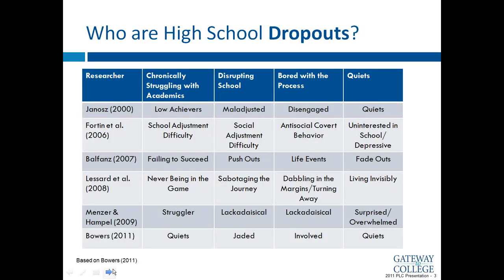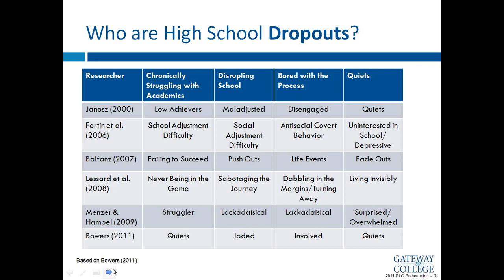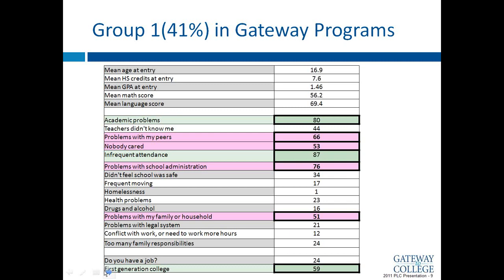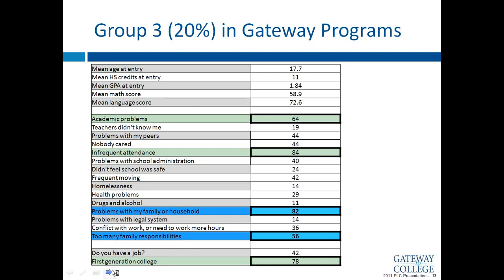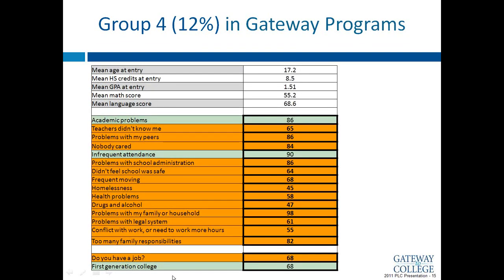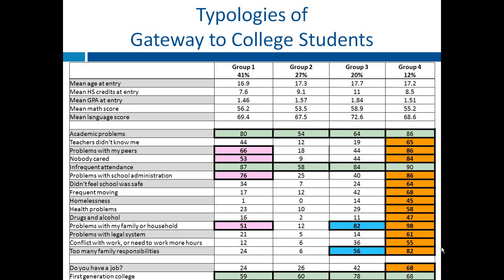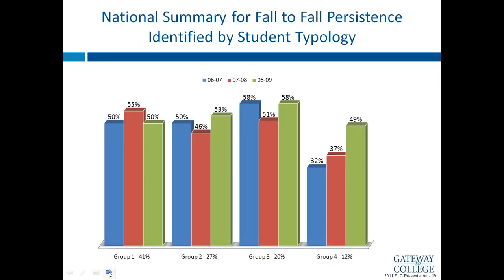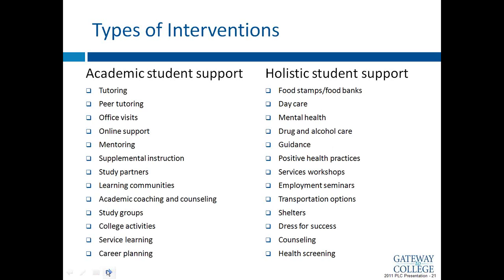Who are they and how did they get here? A follow-up discussion on student typologies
Our students are not all alike and different types of students have different needs. This brown bag will present the Gateway student typology analysis that we presented at the 2011 PLC. This analysis gives us the ability to compare student information with research-based typologies describing students who drop out of high school. We will continue the conversation about how this analysis provides insight into the ways we can continue to improve our support for Gateway to College students.